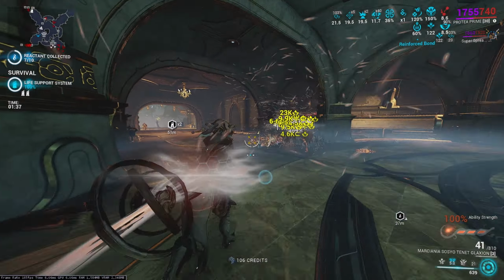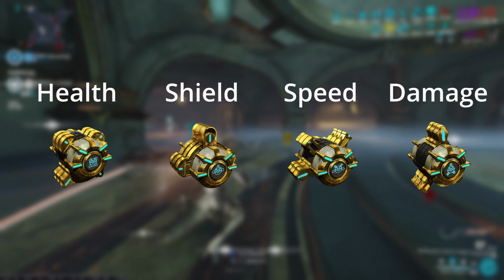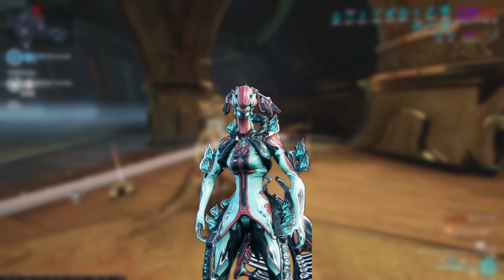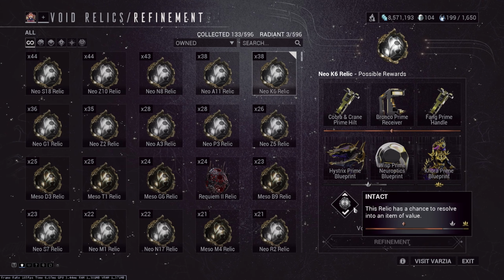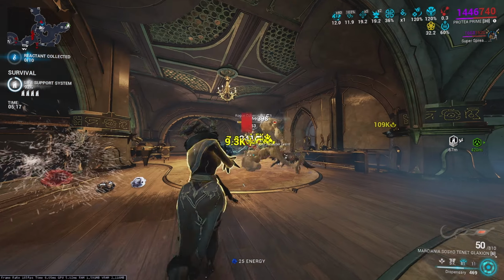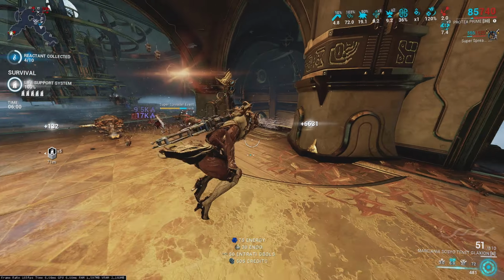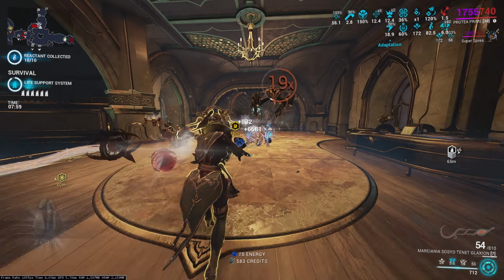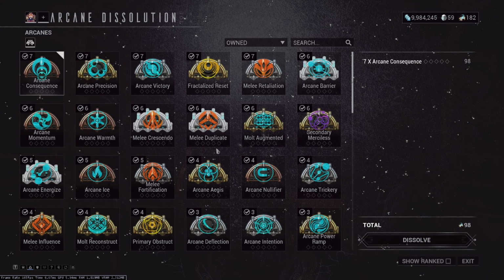6 Ways to Earn Platinum in 2024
Heya Guys, Gals, and Non-Binary pals. It's Zenosfire with yet another Warframe how to video! Lets go over some was for you to earn Platinum in 2024!

Check me out on Twitch! Twitch.tv/Zenosfire

Chapters:

00:00 Intro
01:12 New Player: Corrupted Mods
02:49 New Player: Relics
04:19 Steel Path: Arbitrations
04:57 Steel Path: Reputation Items
05:50 End Game: Rivens
06:38 End Game: Void Cascades
08:04 Bonus - Baro Tennocon Relay
08:40 ULTIMATE GROFIT
09:24 Outro